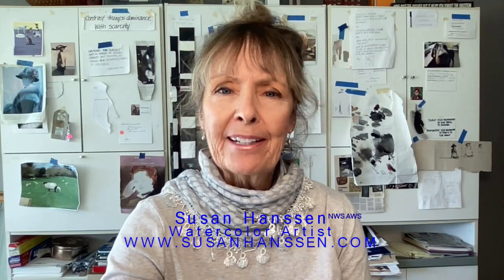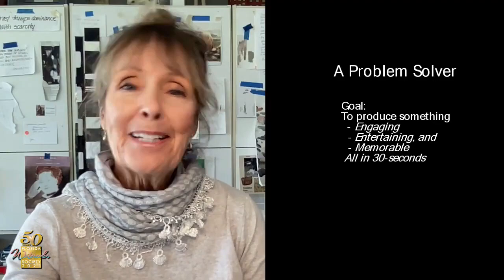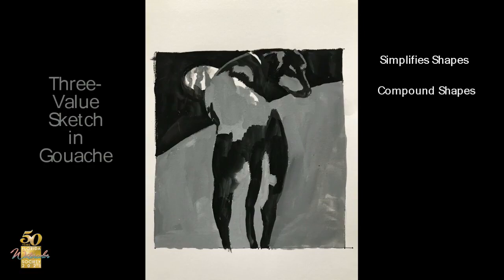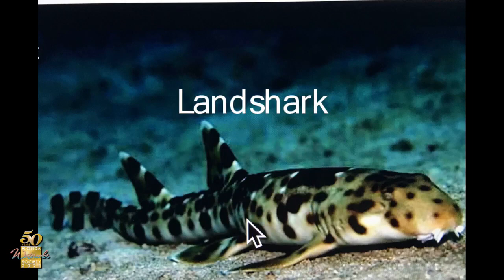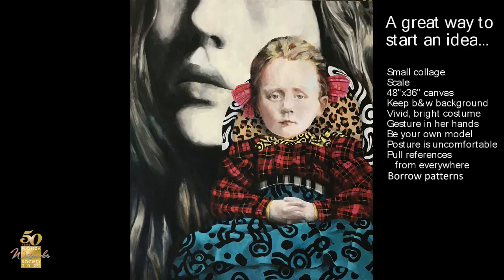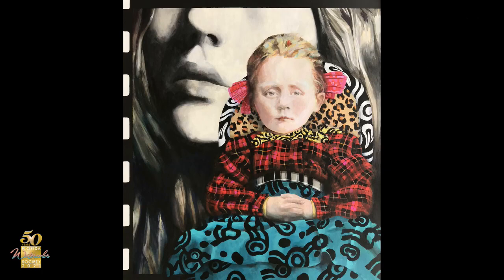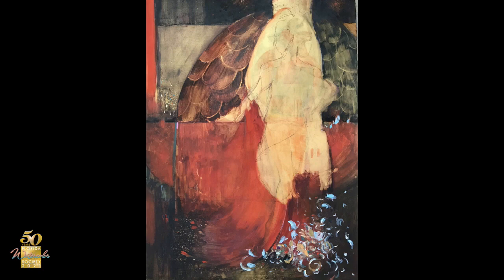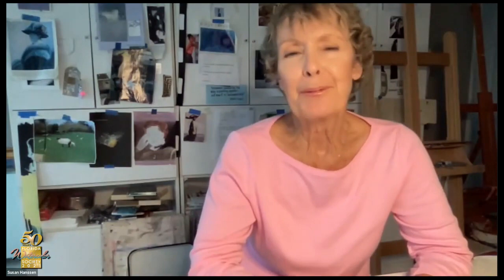Sue Hanssen Demol